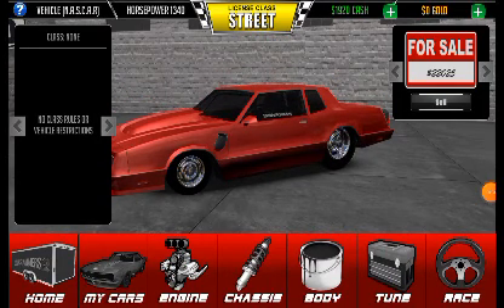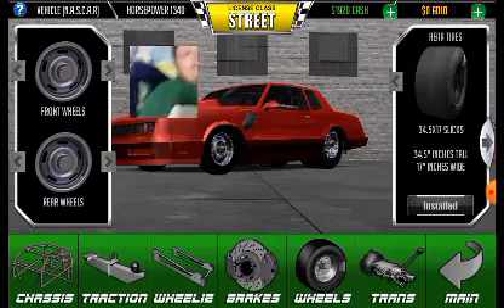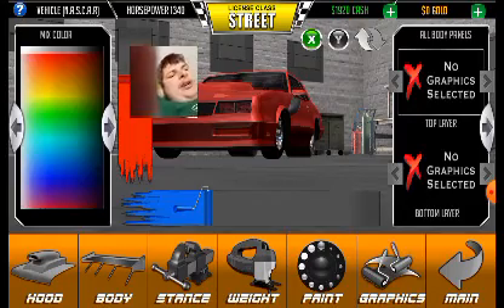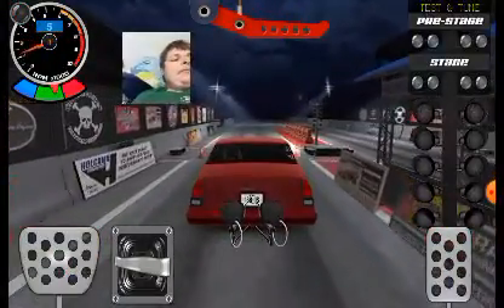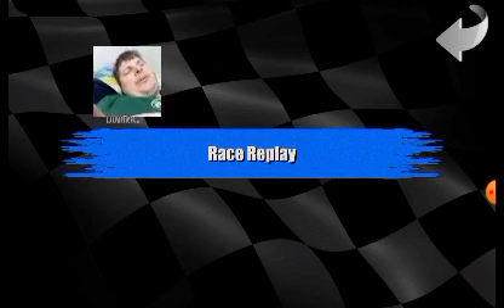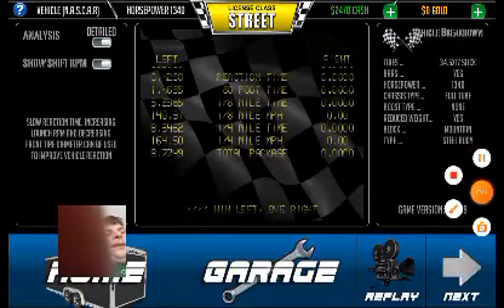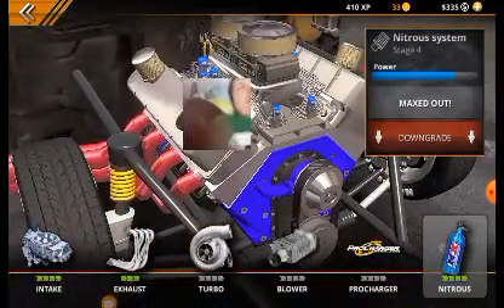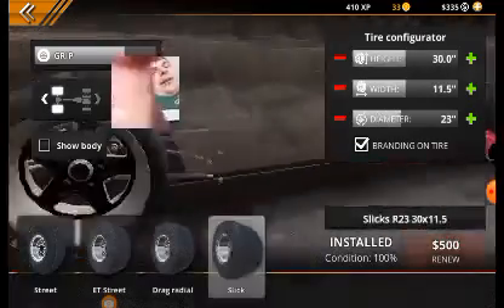GUITAR KING 👑 3411 AKA FOXXXYMAN 518 PRESENTS MORE VIDEO GAME DEMONSTRATIONS AND NEW CAR MODS